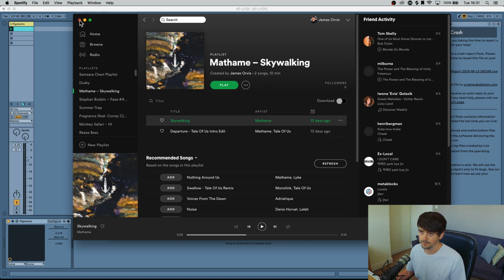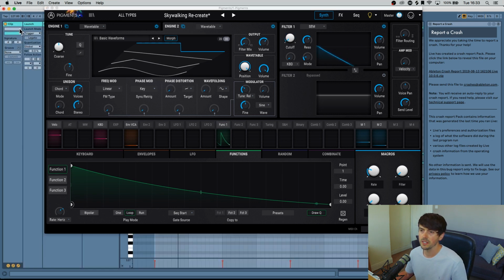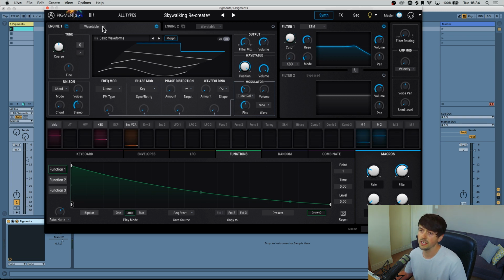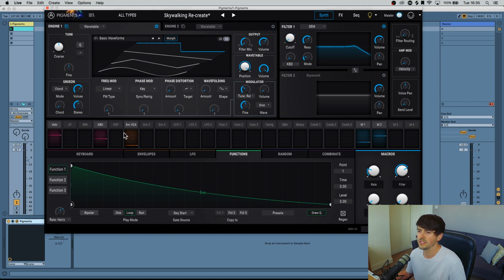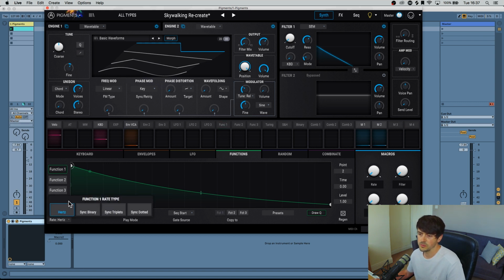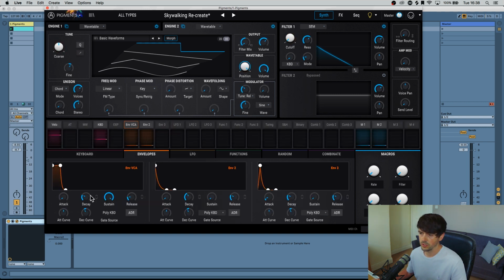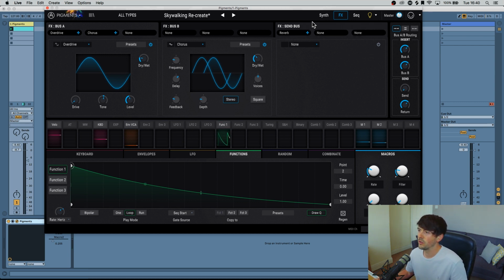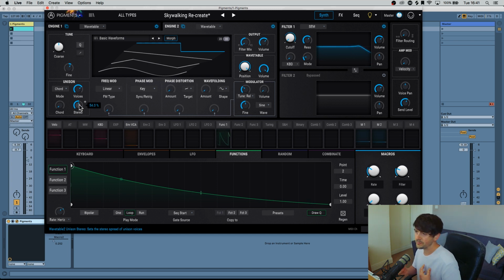Mathame - Skywalking Sound Design Tutorial (Arturia Pigments)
In this tutorial, I am going to show you how to recreate the LFO synth from Mathame’s hit track Skywalking. I will be using Arturia Pigments but the ideas can be transferred to any synth.

You are going to learn how to:
● Re-create the Skywalking synth patch.
● Stack oscillators to get that thick synth sound.
● Program LFO’s.
● Add FX to add depth to the patch.

Have you found this tutorial useful? Let us know below if there is anything you want us to cover in future videos?